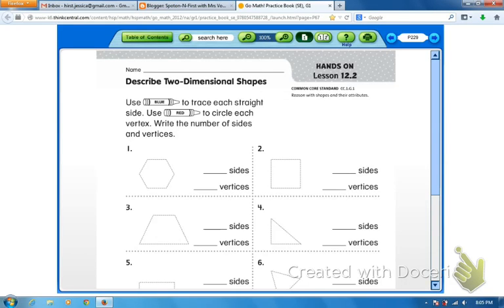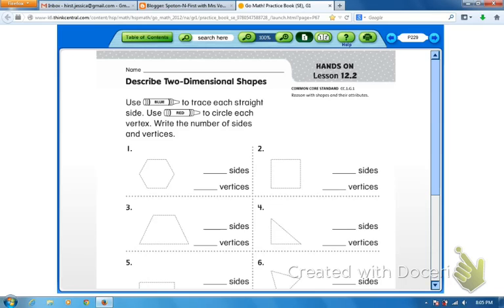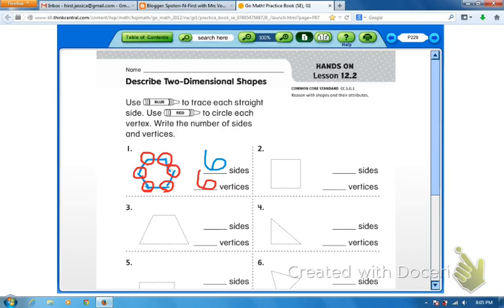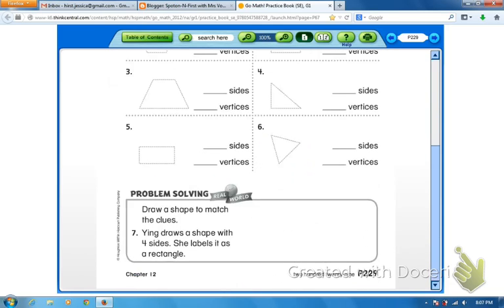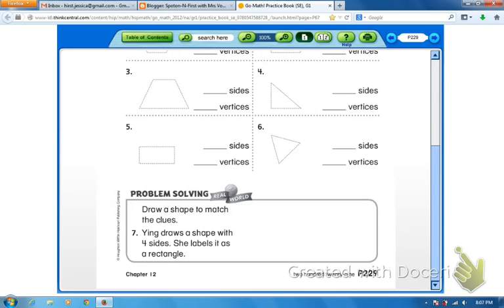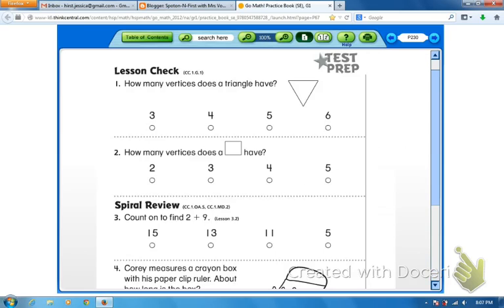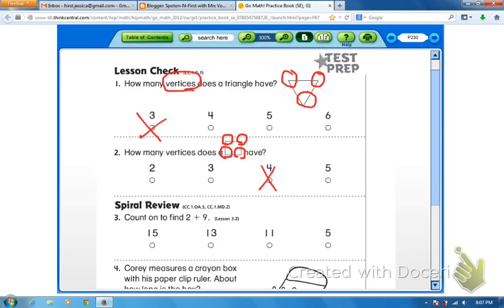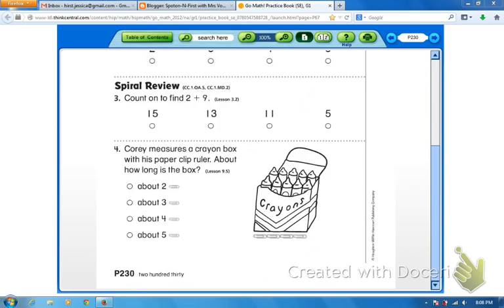Lesson 12 2